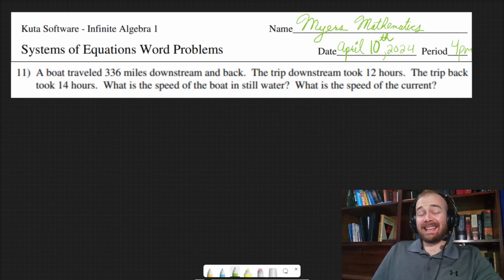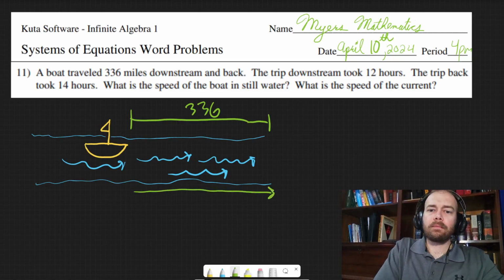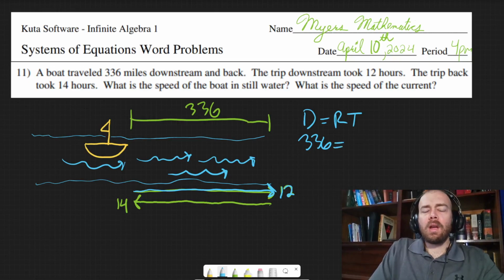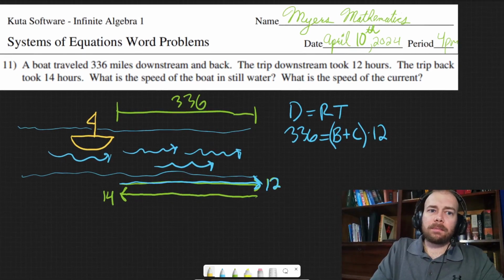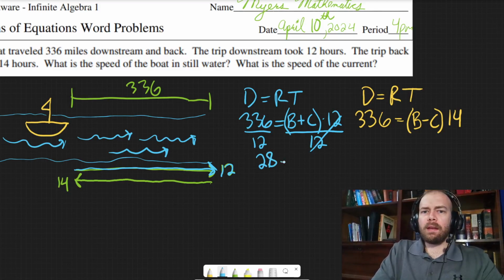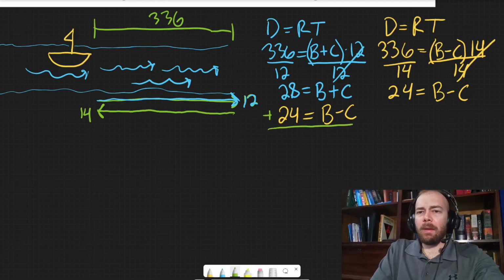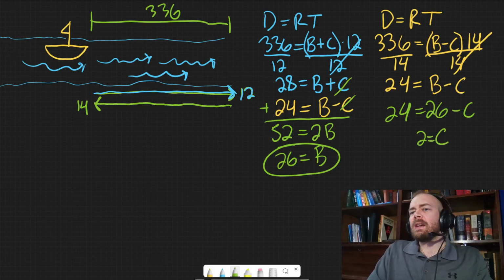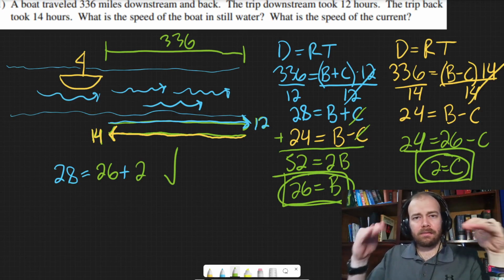Systems of Equations Word Problems Number 11- Algebra 1 Kuta Worksheet Series